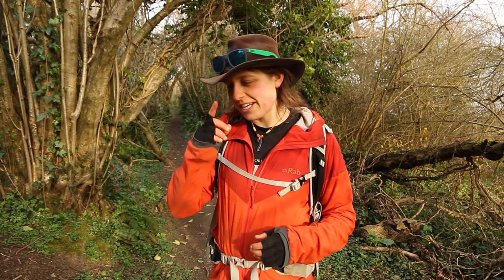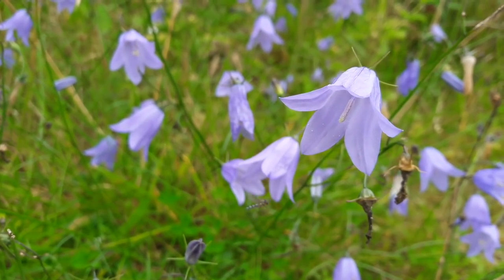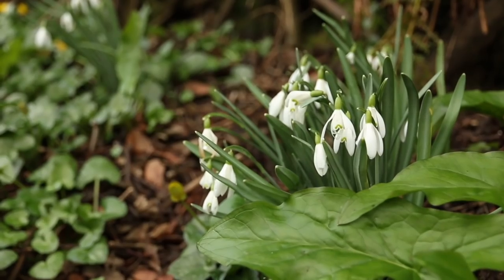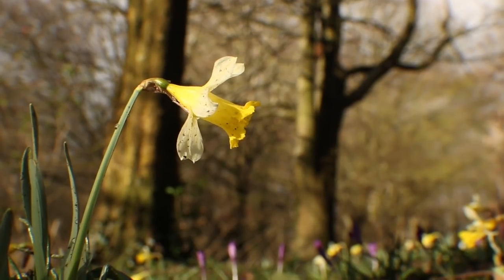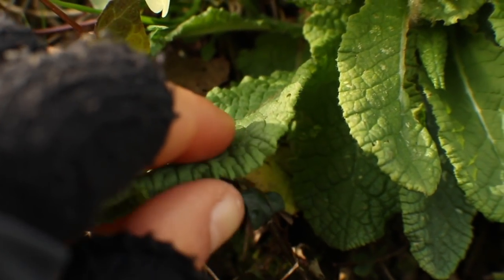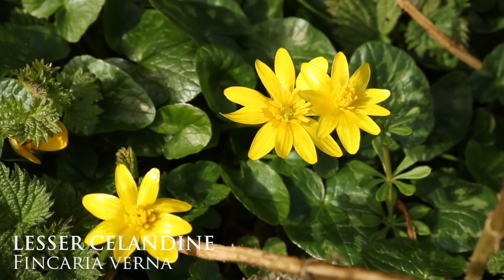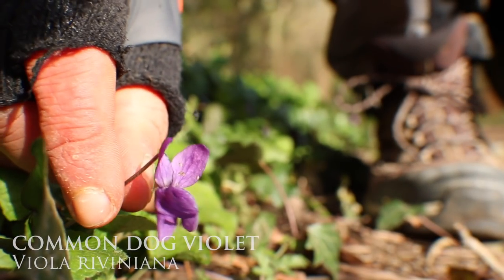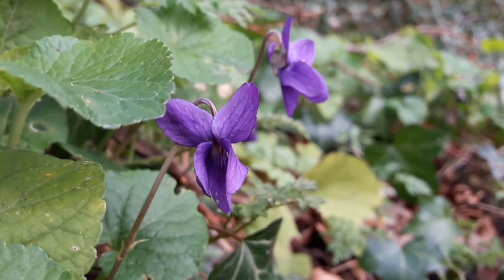How To ID Spring Wildflowers in the UK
Getting to know the wildflowers around and about your home can be a wonderfully rewarding activity. Here's 5 early spring wildflowers to get you started!

Stay WILD!